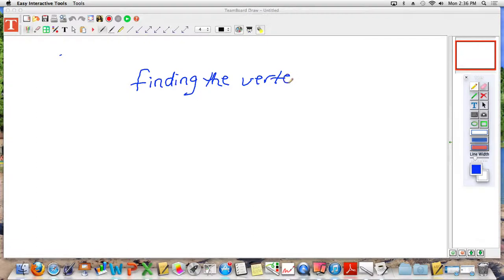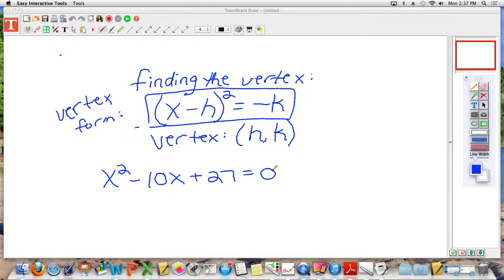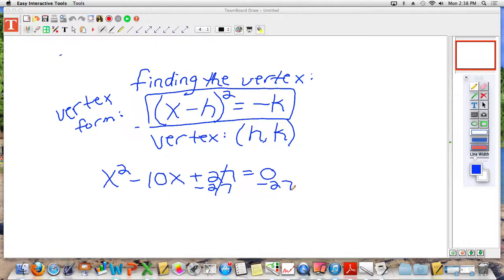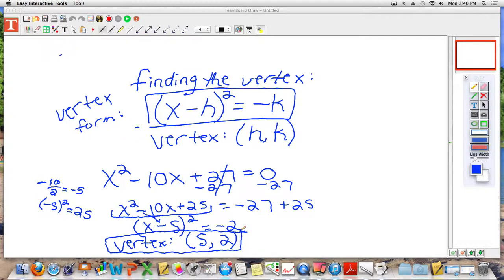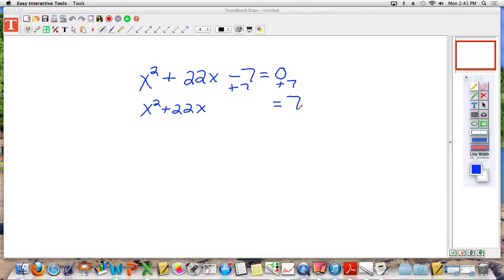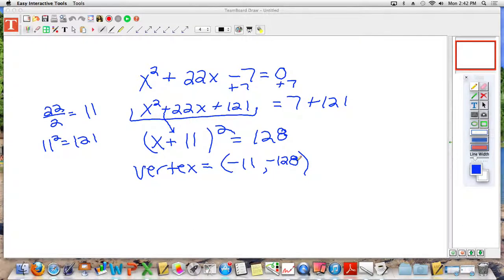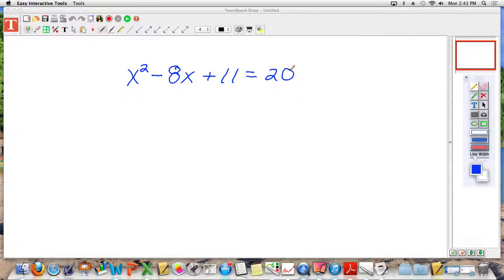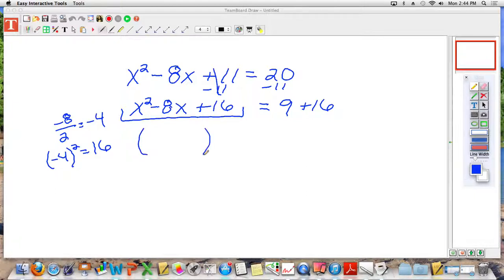Completing the Square (part 2)